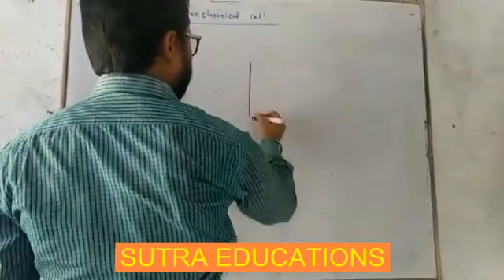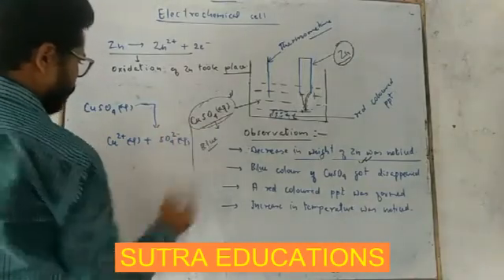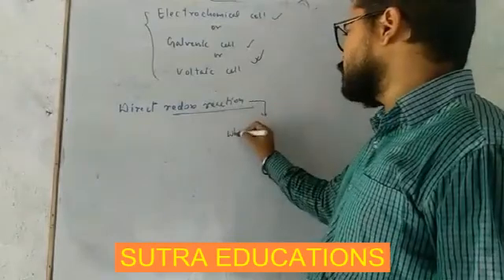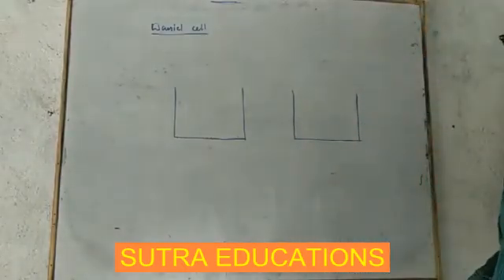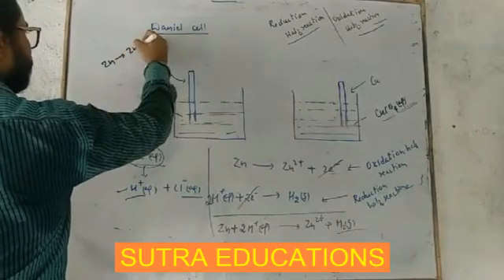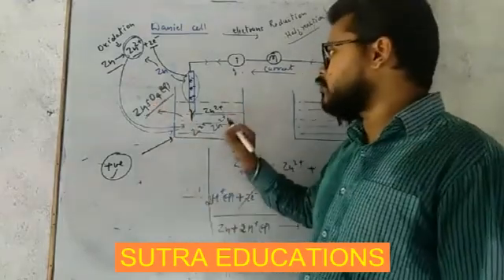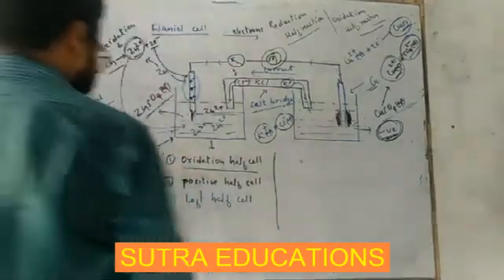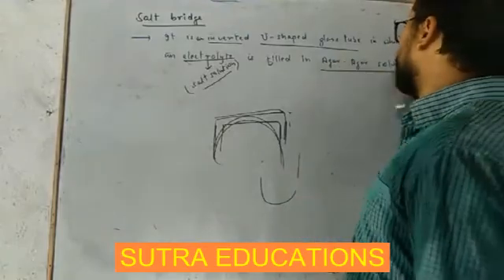12 TH CLASS CHEMISTRY | ELECTROCHEMICAL CELL & FUNCTION OF SALT BRIDGE 2 | SUTRA EDUCATIONS